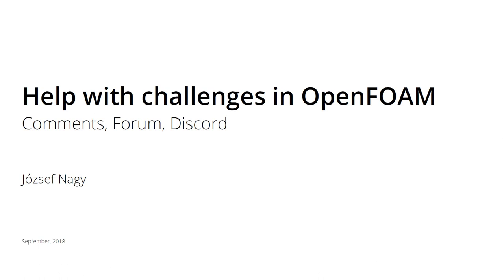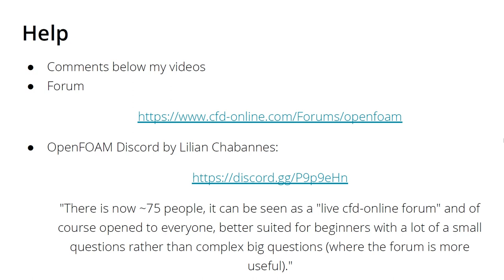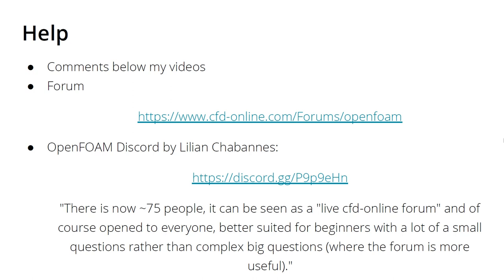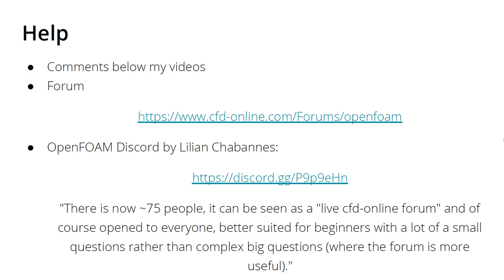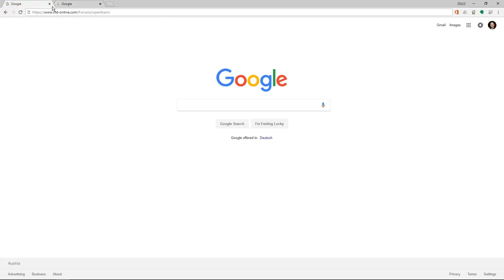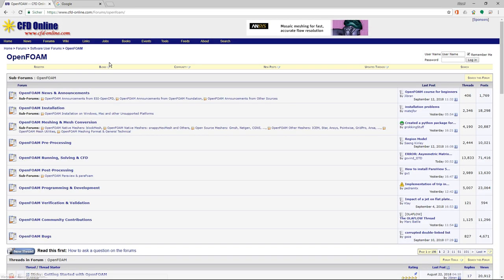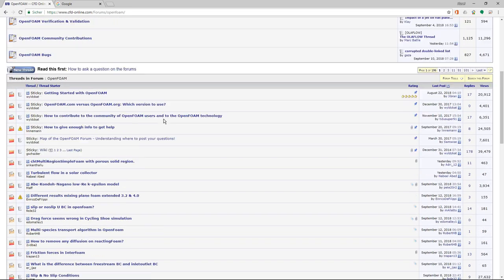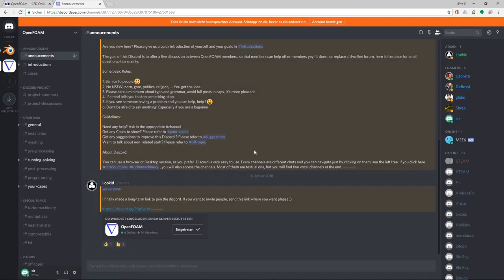How to get help for challenges in OpenFOAM?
In this video I would like to give your a couple of tips, where you can get help in your every day work with OpenFOAM.